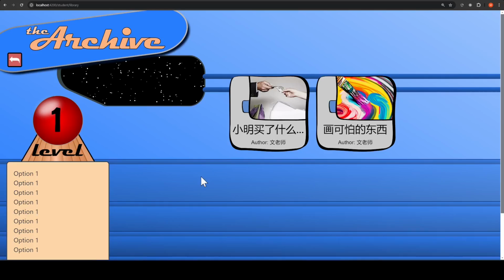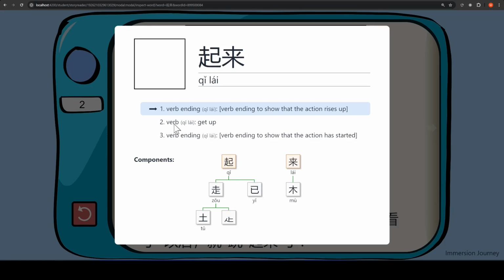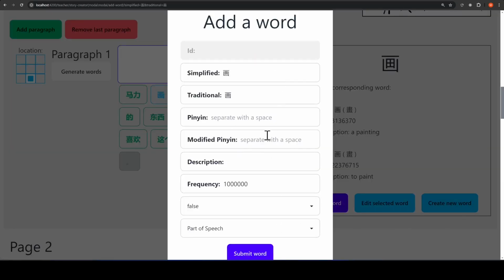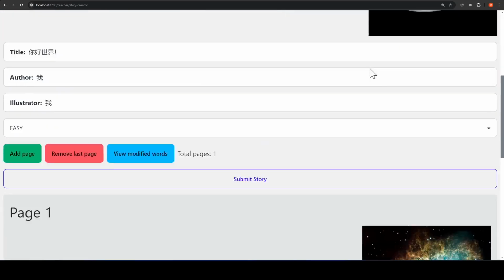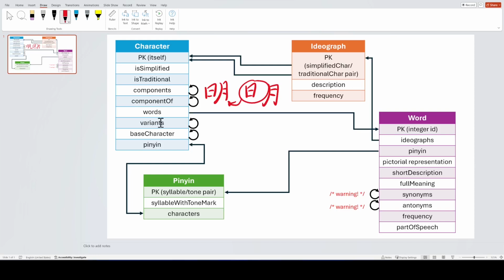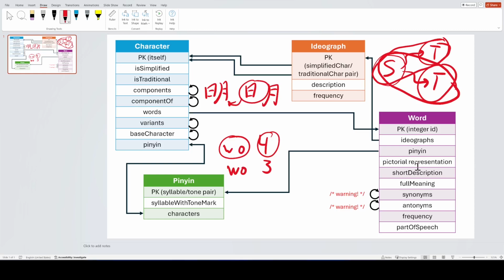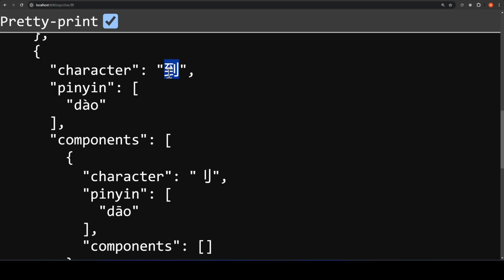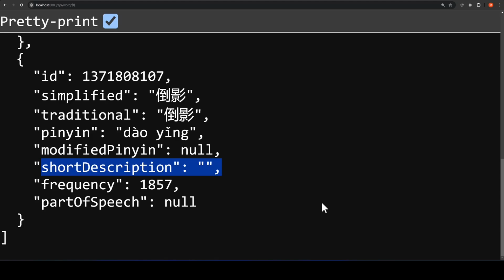Overview of my Chinese language Storybook and API application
The Chinese storybook and API is a hobby application that I wanted to build to make it easier for people to start out learning the language. It is aimed at generating stories (and eventually exercises) with multiple forms of learner support from basic text.

The system is built on a REST API that I built for the Chinese language. The API functions basically like a dictionary, however, it has several features unique to the Chinese language.

By separating out the elements of the language in this way, it is possible to provide fine-grained look-up capabilities. Currently, the API contains about 9000 characters (all the level I and level II characters), built using Python scripts. Work is ongoing to categorize and annotate words, as a lot of it needs to be done by hand.

The API exists primarily as part of the backend to the Storybook application. The goal is to turn raw text stories into interactive experiences that can be explored by the learner. For example, if a learner is stuck on a word in the story, the learner could find its pronunciation, meaning, a pictorial representation, and its meanings by just clicking on it. The learner could also add the word to a personal set of vocab words to study later.

Stories can be "built" (and edited) in an admin area. They are then uploaded to the server and stored in a PostgreSQL database, along with their media (such as images and audio recordings). After that, the story is available for learners to use!

On the technical side of things, this project is set up as a monorepo with a Angular frontend, Java Spring Backend, and a PostgreSQL database. I use Docker compose to manage its three containers (frontend/backend/database), so startup and shutdown can be done with one command.